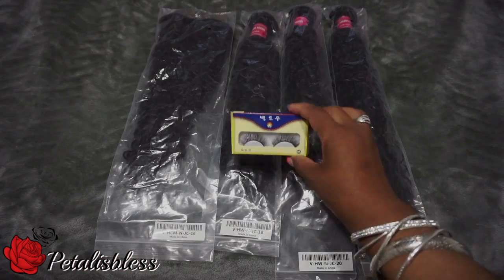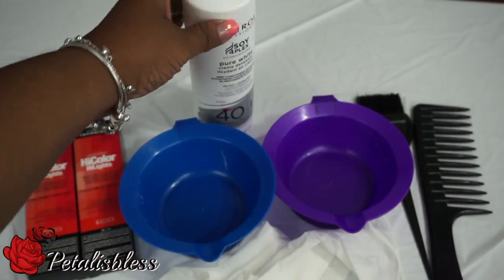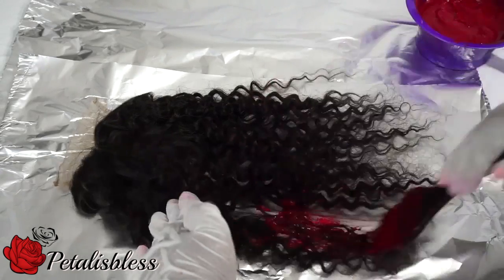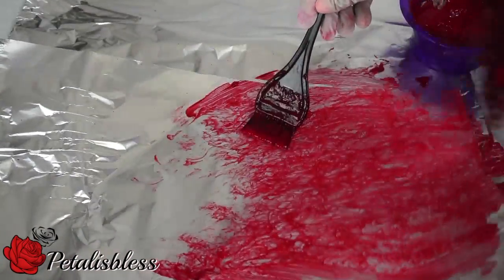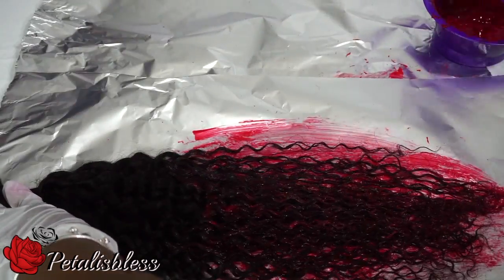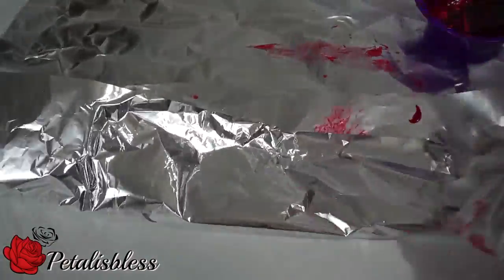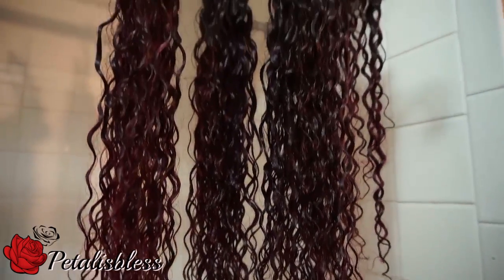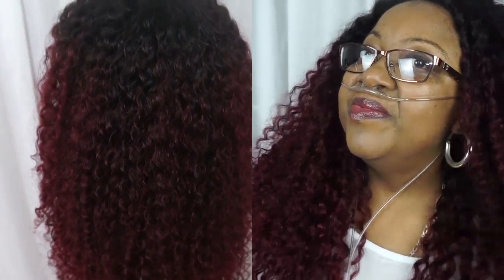HOW TO DYE HAIR RED AT HOME | DYE HAIR RED WITHOUT BLEACH | FT SUNBER HAIR 🌹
Welcome !!! Looking for an easy "how to" tutorial to dye your weave red without pre-lightening it? Today I will be showing you how to dye your hair extensions red using Loreal HiColor in the color Magenta and giving you options to affordable good quality virgin Malaysian Hair Extensions from Sunber Hair on Aliexpress.

(I made this unit myself)
Malaysian Curly Hair
The length are 22, 20, 18 and 16" Lace closure

Sunber Hair - 100% Human Virgin Hair

Hair details: Sunber curly hair 18, 20, 22 and 16" closure

24 Hours Handling Time;
3 Working Days Delivery Time;
7 Days No Reason Returns&Refund!

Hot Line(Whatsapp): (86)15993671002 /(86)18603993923